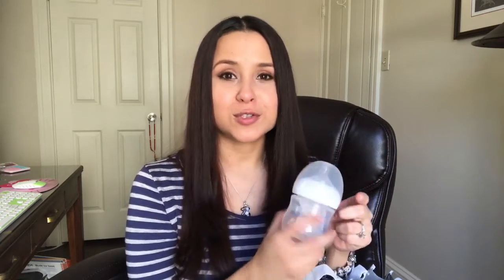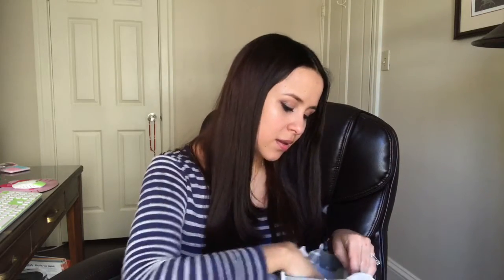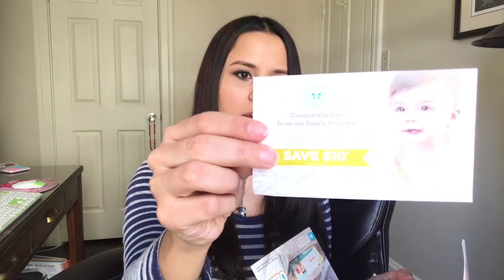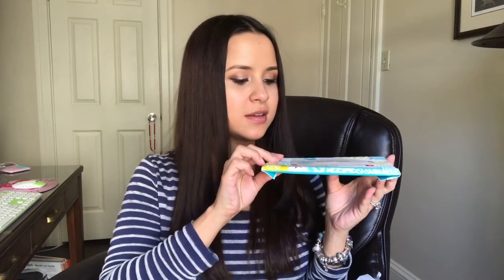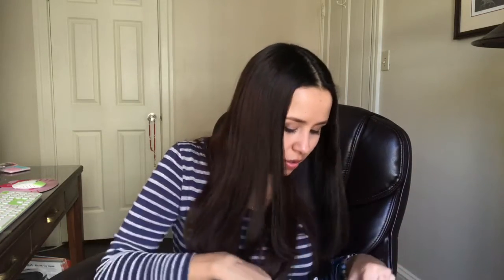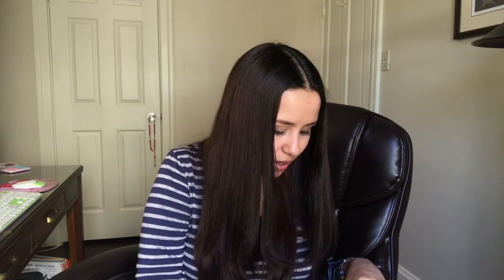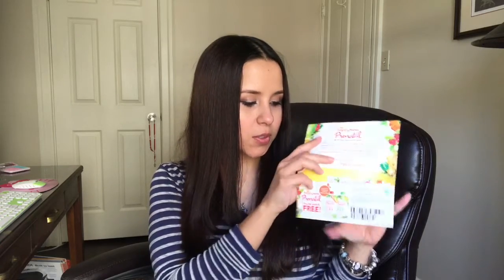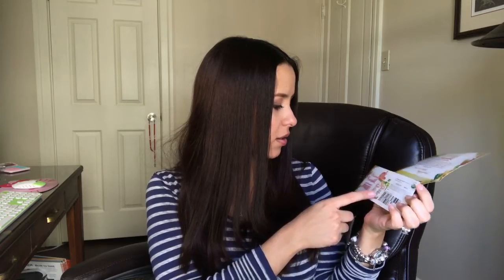2017 Target Baby Registry Gift Bag with Freebies!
Target Baby Registry Bag Freebies!

Register at Target and go to the customer service desk at your local target  and ask for the baby registry bag - it is totally free.

Honest Company Wipes
Up and Up wipes
Nuk Pacifier
Avent 4oz Baby Bottle
Mustela Baby Wash sample
Aveno Body Lotion Sample
Aquaphor Sample
But Paste Sample
Boogie wipes samples
and a bunch of coupons including Starbucks buy one get one free drink ;)